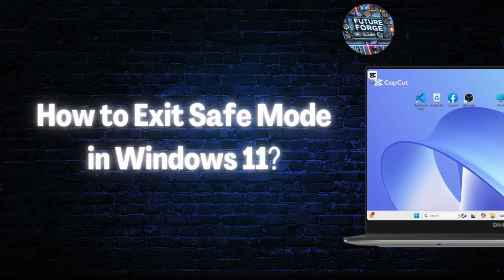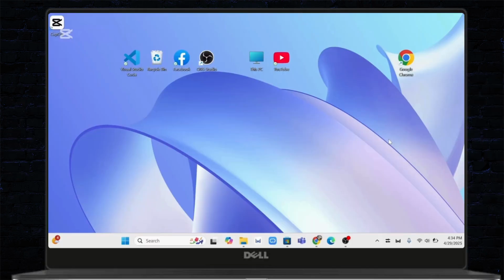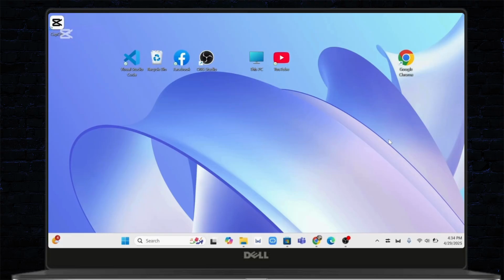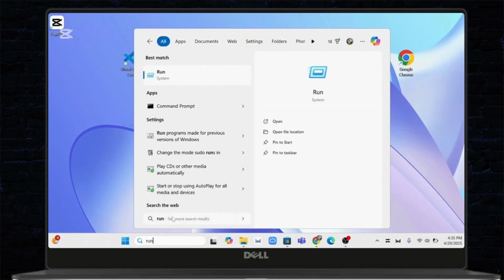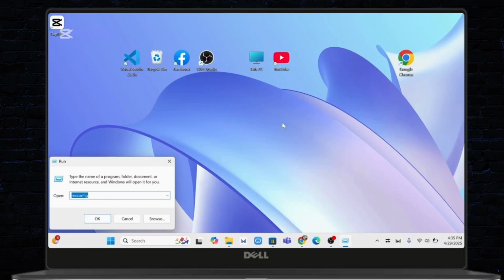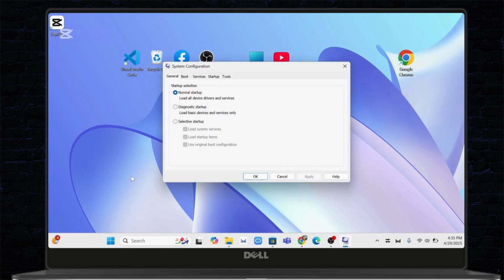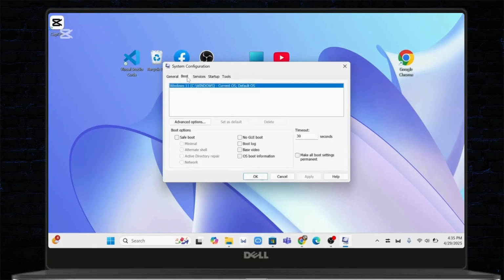How to Exit Safe Mode in Windows 11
Are you stuck in Safe Mode on your Windows 11 PC and unsure how to exit? This video will walk you through the steps to easily exit Safe Mode and return to normal mode in Windows 11. Whether you're asking, "How do I get out of Safe Mode in Windows 11?" or need help navigating through the process, this tutorial has you covered. Learn how to fix the issue and restore your PC to its regular functioning. Watch now to see how you can exit Safe Mode in Windows 11 today!

Timestamps:
00:00 How to Exit Safe Mode in Windows 11
00:06 How Do I Exit Safe Mode on Windows 11?